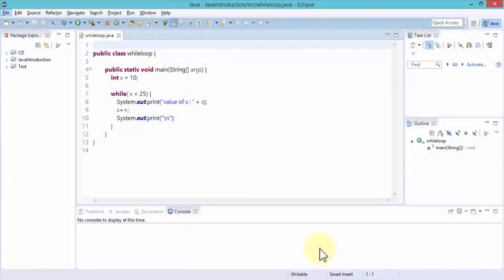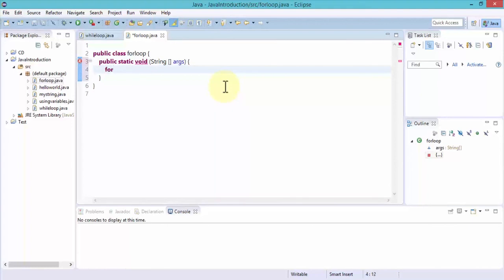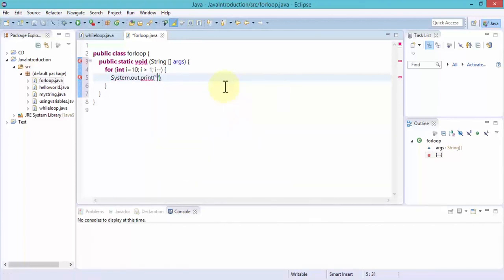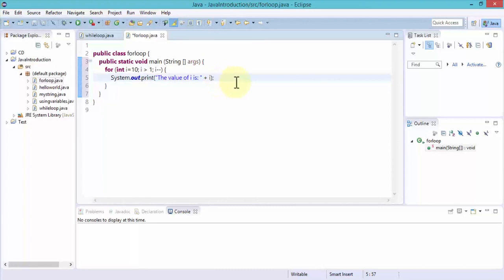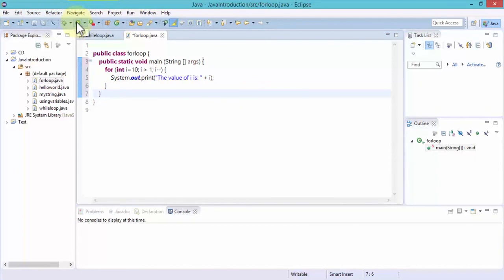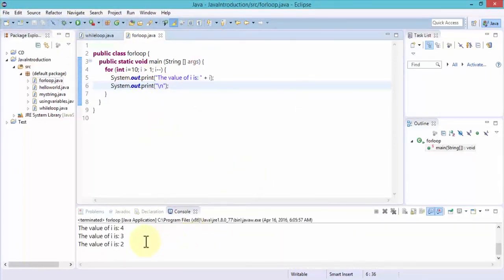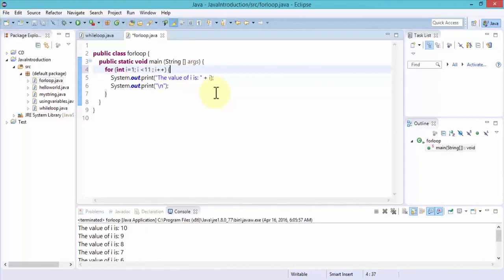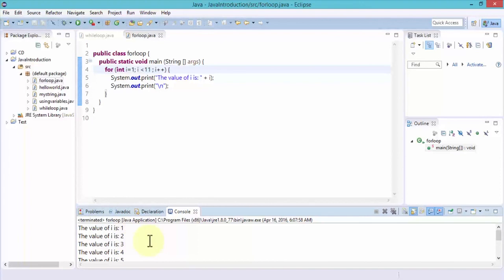M2L5 ForLoop HB